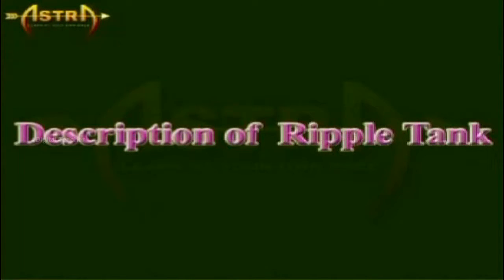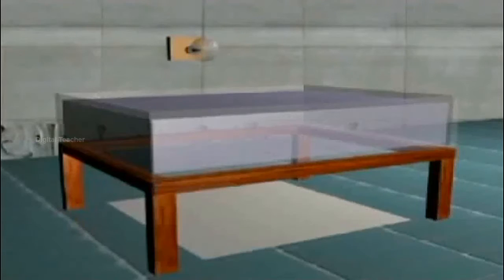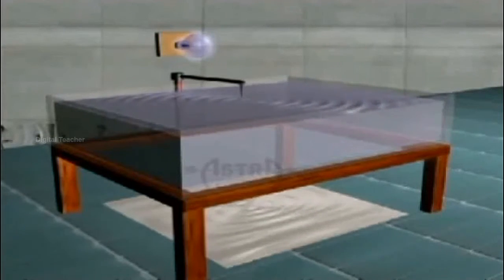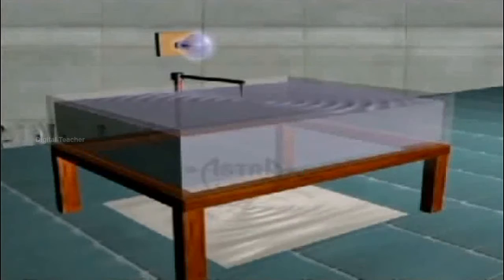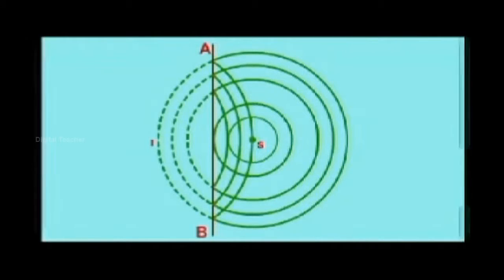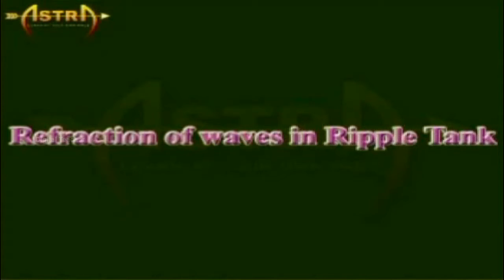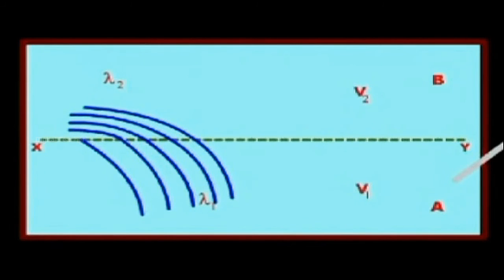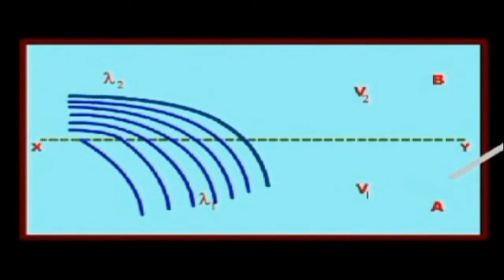Ripple Tank | Class 10 Physics | Science | Digital Teacher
Learn about Ripple Tank of class 10 Science-Physics exclusively on Digital Teacher.